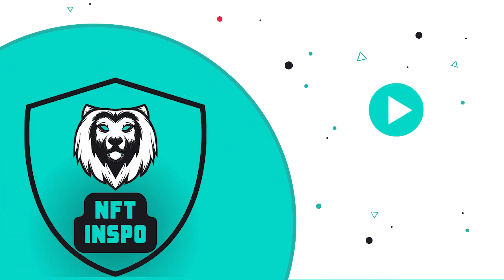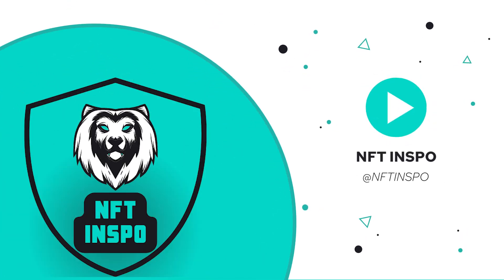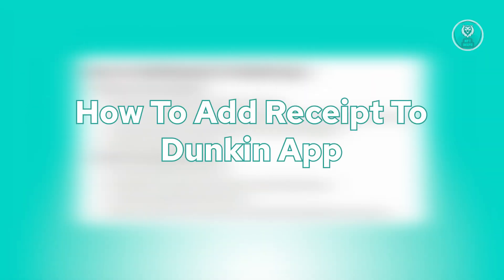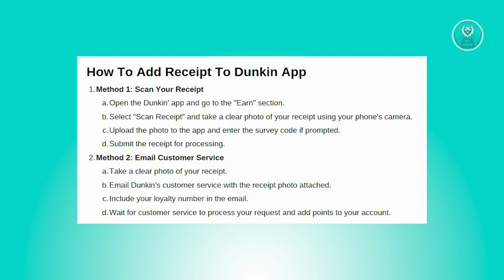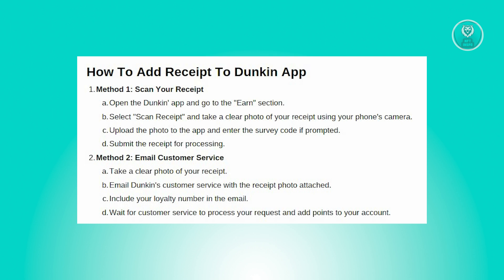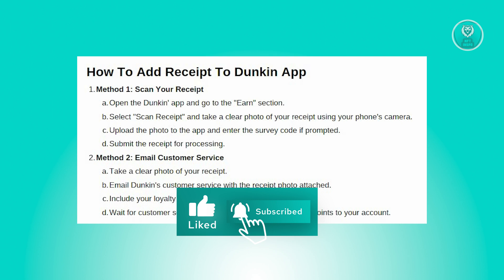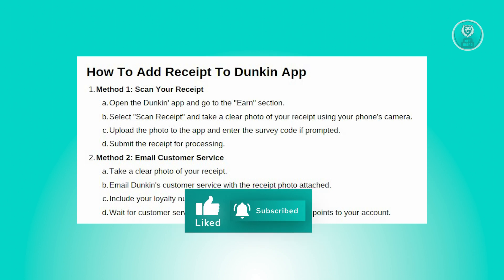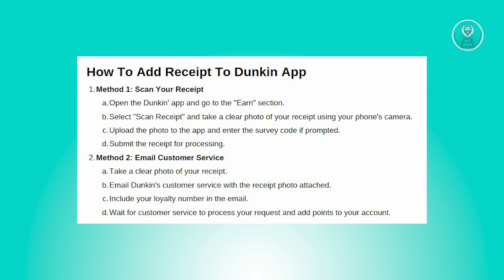How To Add Receipt To Dunkin App (2025)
If you want to be able to add receipt to dunkin app then this video will be perfect for you!